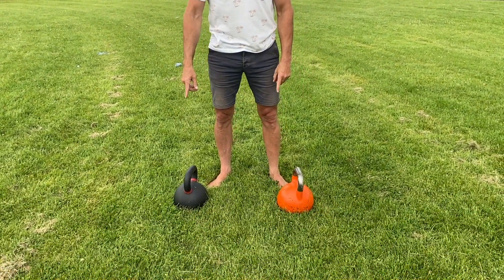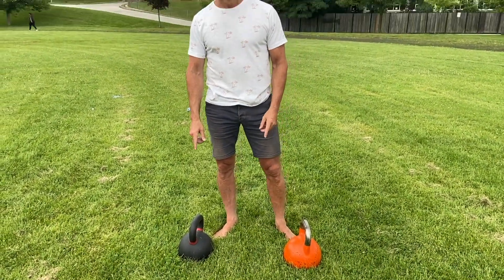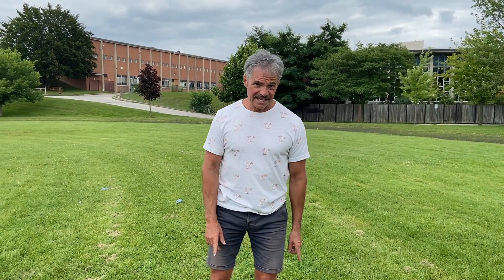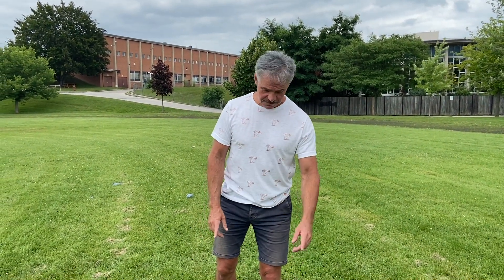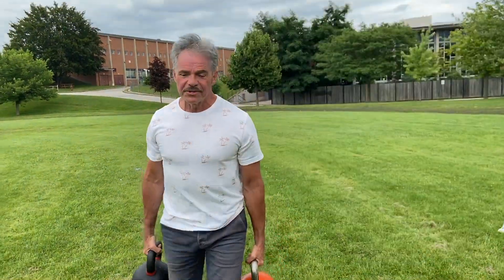Sprints or Farmers Carries for the Older Athlete. Which is better? Get Jacked!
I pose the question, what is the best exercise for the older athlete - sprints, the clean and jerk, or farmers carries. They are each great in their own way but one is best suited for the older athlete.

Let's get some sun, walk barefoot, and get a full body workout.

I always recommend augmenting your carries with push ups, pull-ups, and some chasing of the soccer ball.

Workouts should test you and push you, but also provide some fun.